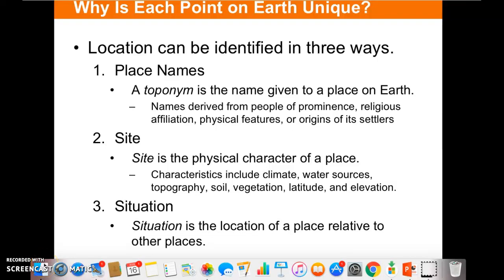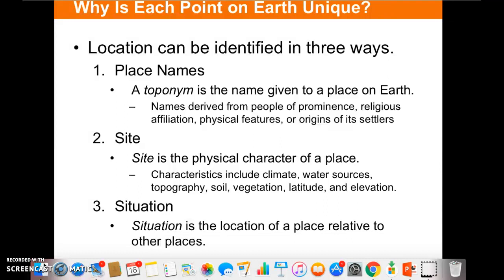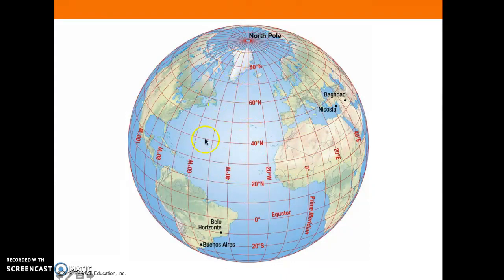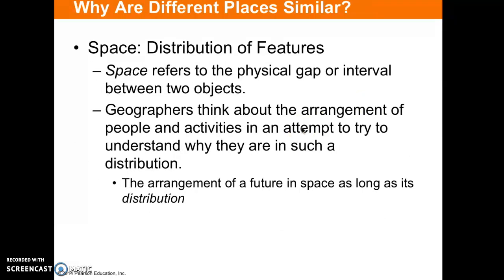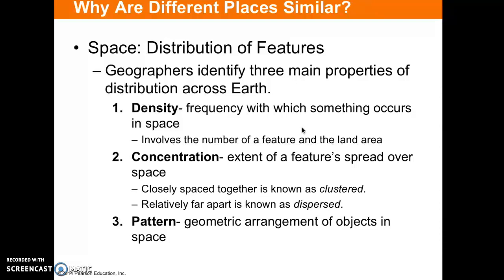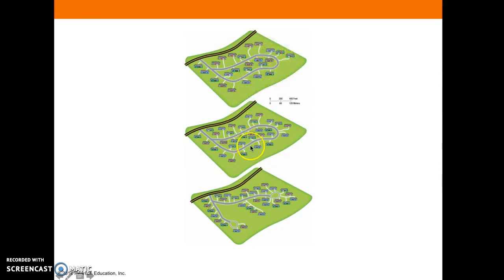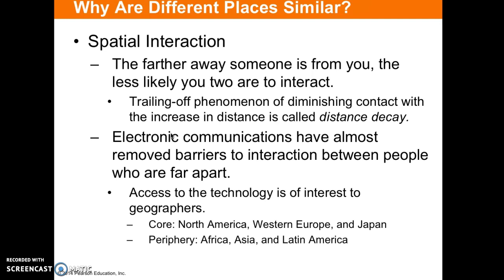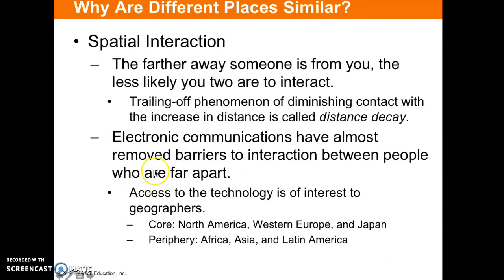Unit 1 AP HuG Lecture 2: Site, Situ, Patterns